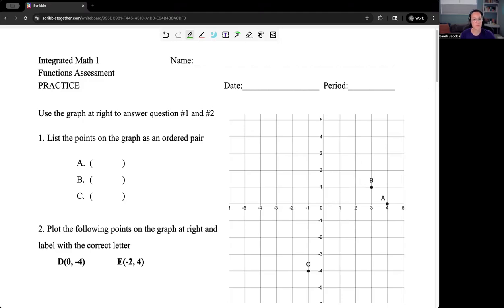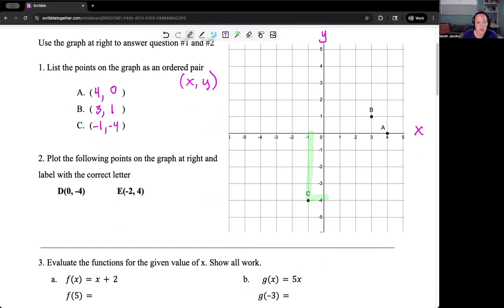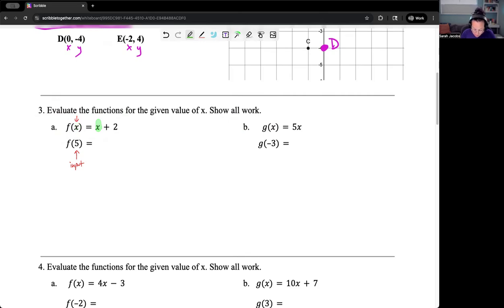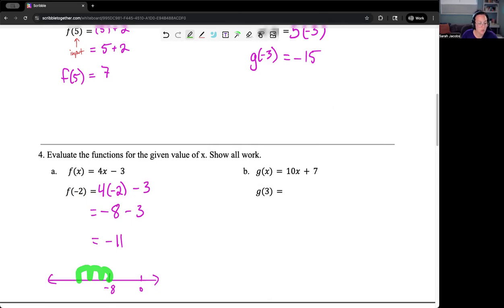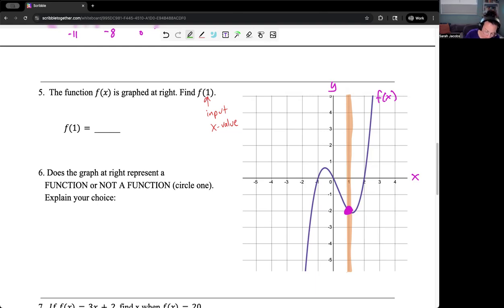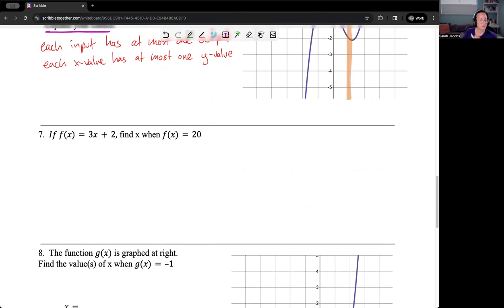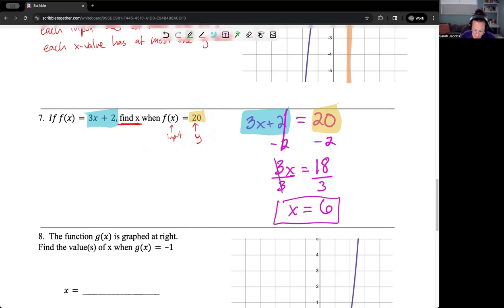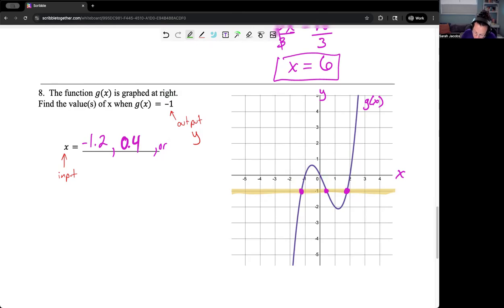Functions Practice Test Walkthrough